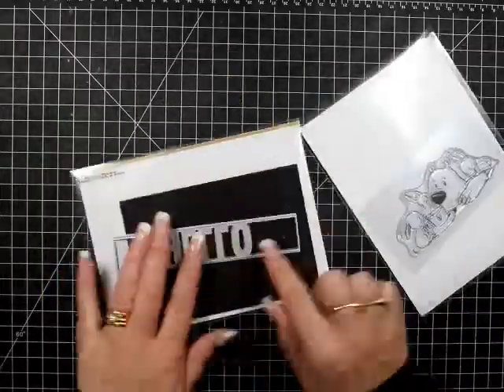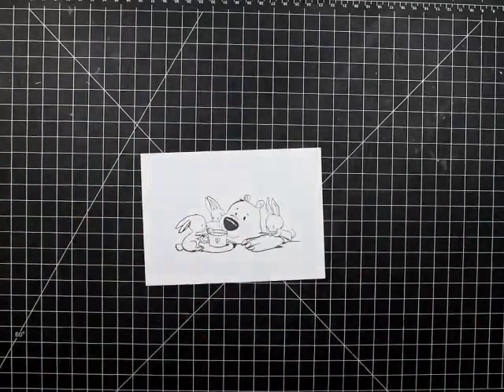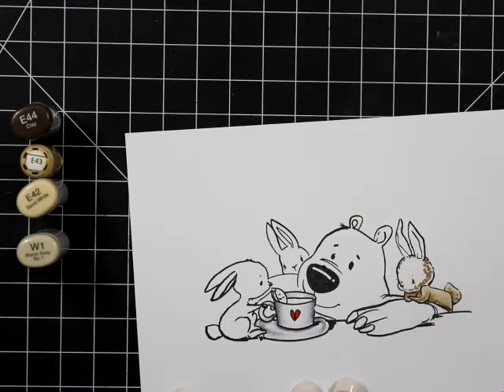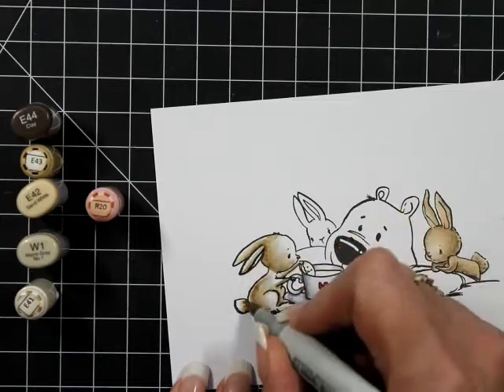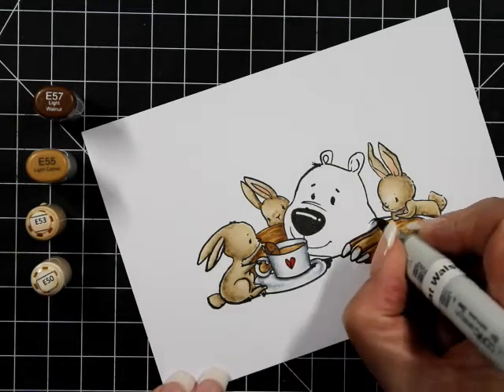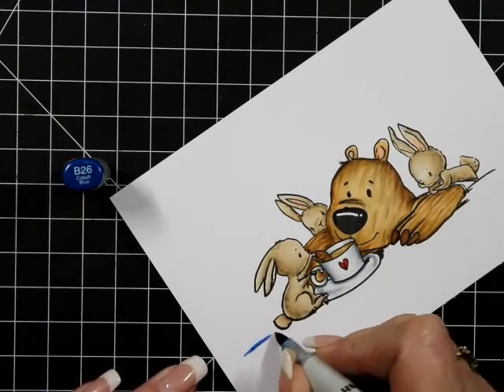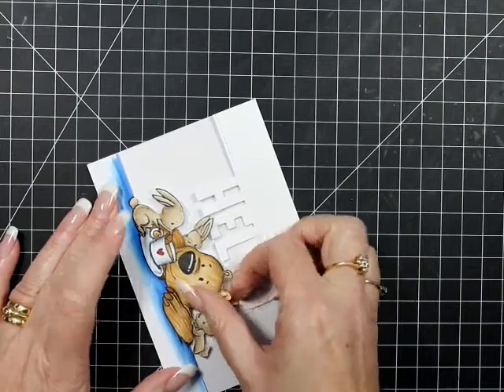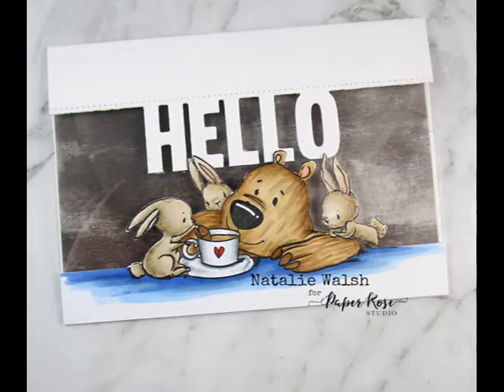Paper Rose Trevor and Friends Copic Colouring Card Tutorial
Natalie shows us a different way to use the Peek a Boo Hello die with Trevor and Friends.

✂️ PRODUCTS USED ✂️